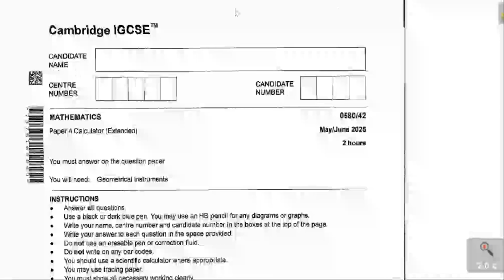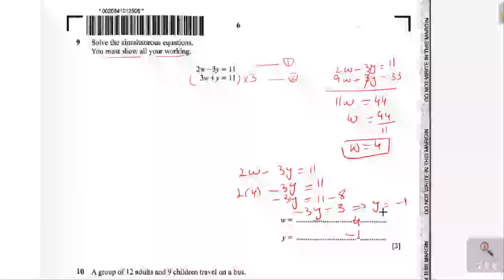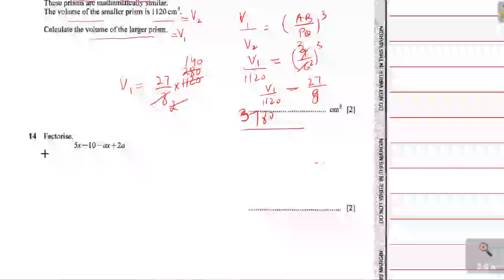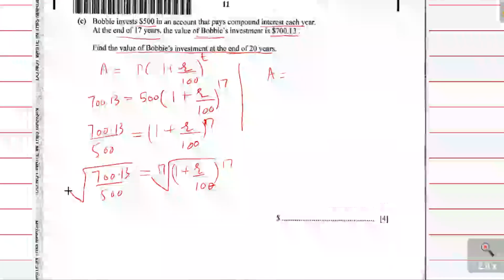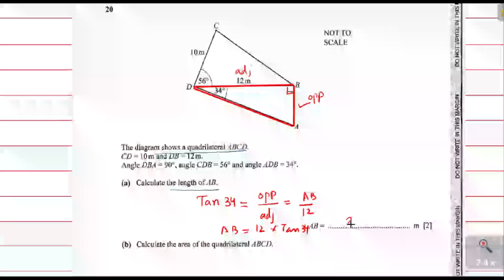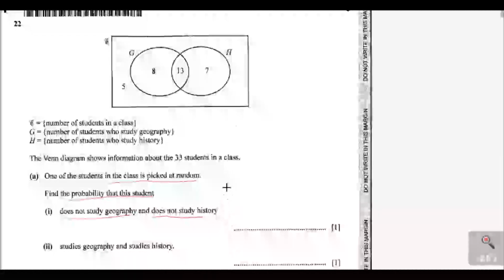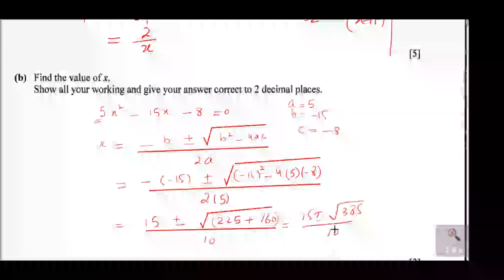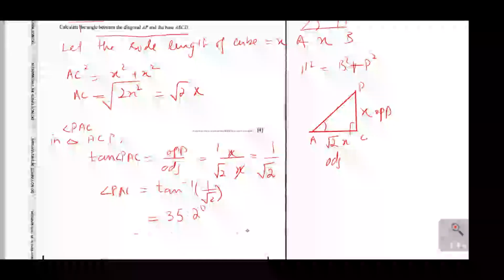IGCSE Math Paper 4 0580/42 May June 2025, 0580/42/May/June-25 -By Sir GHAZALI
IGCSE Maths paper 4 0580/42 May June  2025 full solution
Time Stamp
00:00     Q1
1:02        Q2
1:51       Q3
3:52       Q4
4:40       Q5
5:38       Q6
7:29       Q7
8:01       Q8
8:30       Q9
10:10    Q10
12:41    Q11
14:16     Q12
16:09     Q13
19:35     Q14
20:16     Q15
21:15     Q16
24:24     Q17
31:27     Q18
34:53     Q19
37:57     Q20
47:09     Q21
48:33     Q22
51:55     Q23
53:03      Q24
59:30       Q25
1:02;00    Q26
1:04:44     Q27